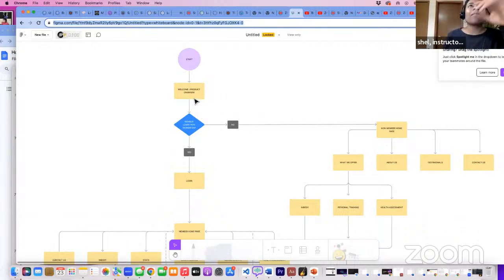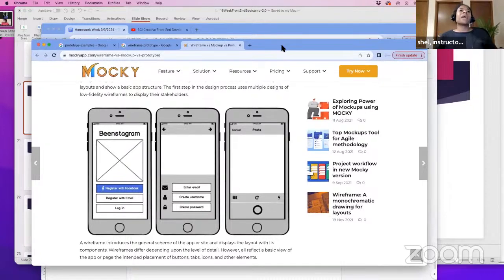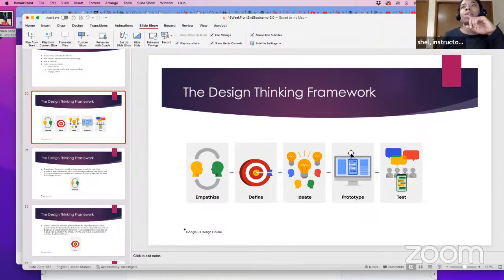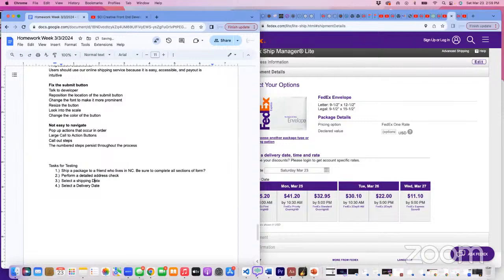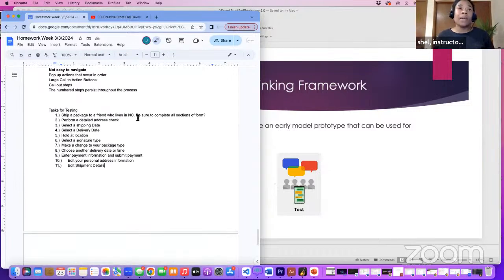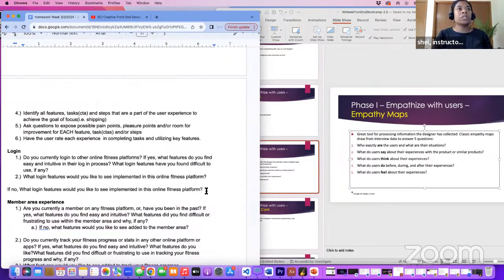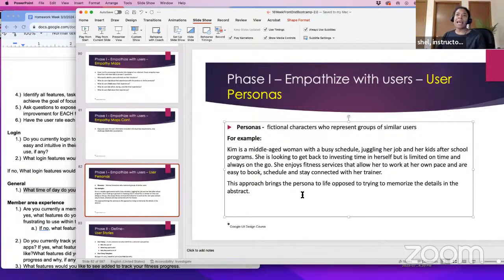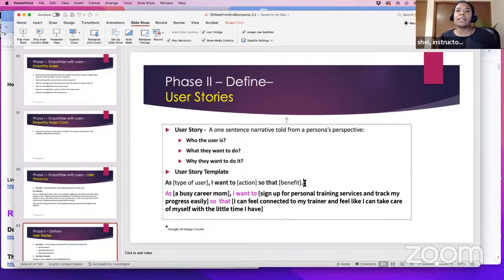SCI Creative Front End Development UI Class